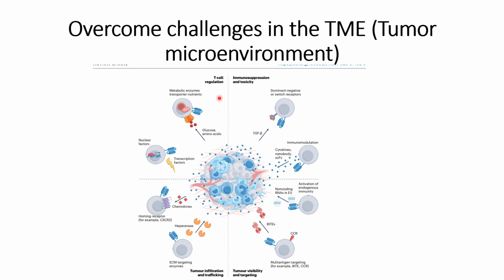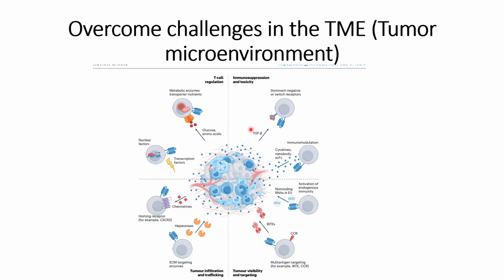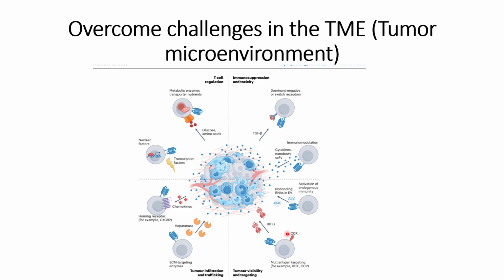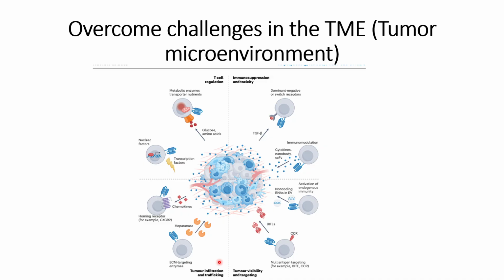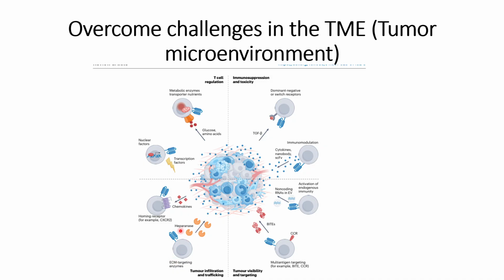Overcoming challenges in the Tumor microenvironment(TME) by CAR-T design Code: 1072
Gist: This figure continues the discussion about overcoming challenges in the Tumor microenvironment (TME) by the immune cells. As discussed, previous one of the target will T cell regulation factors such downregulation of T cell suppressing factors such as DAG kinase and upregulation of T- cell activation factors like nuclear factors, metabolic enzymes, nutrient transporter that helps in glucose, amino acid uptake. Moreover, downregulation or suppression of dominant negative or switch receptor can also be useful such as TGF-β, cytokines receptor that cause immunomodulation. Increase the immune cell trafficking by upregulating homing receptor, ECM-targeting enzymes. An ingenious strategy to increase tumor visibility and targeting by secreting upregulated non encoding RNA in the extracellular vesicle.